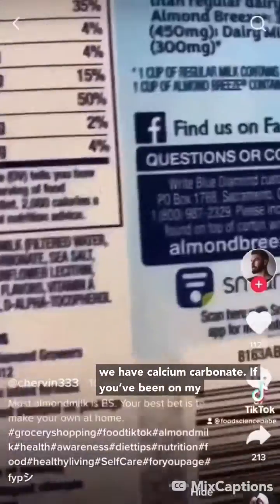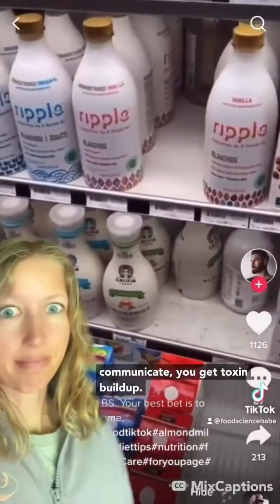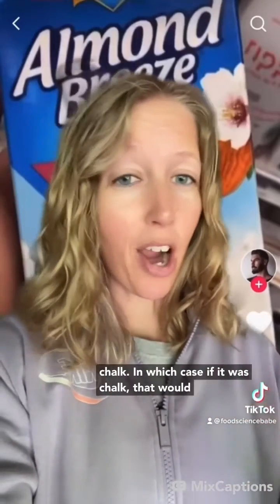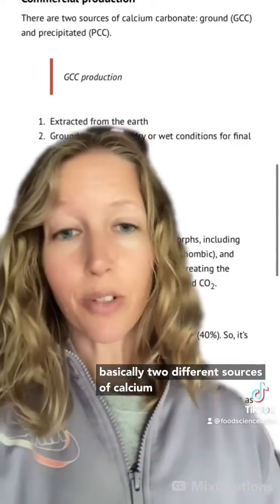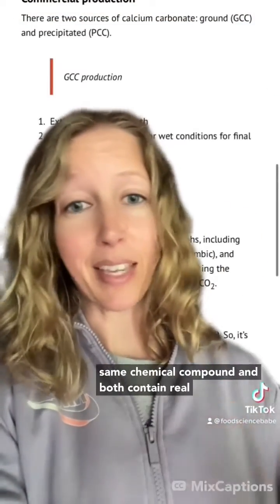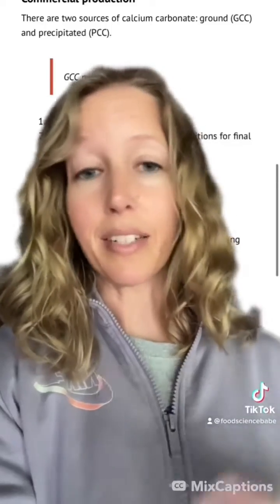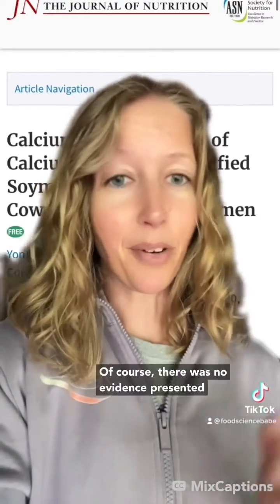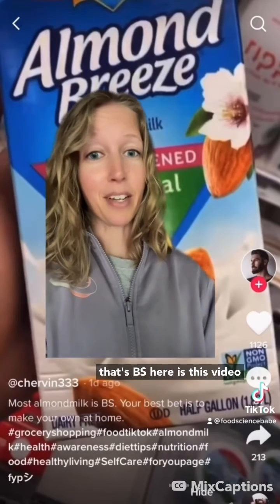Chalk In Almond Milk?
Maybe don’t use the appeal to nature fallacy when referring to a compound that makes up more than 4% of the earth’s crust 😬